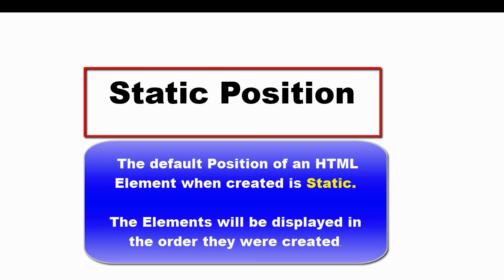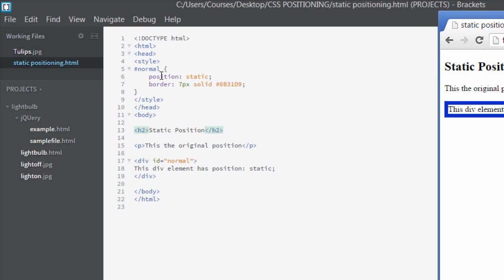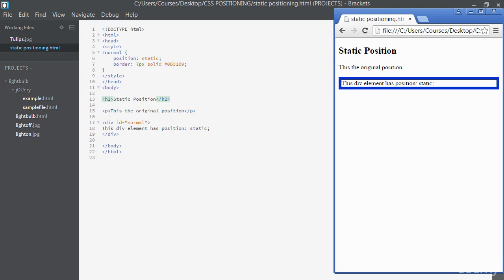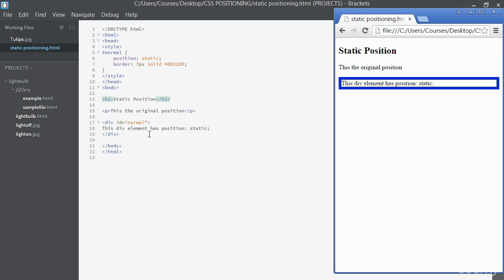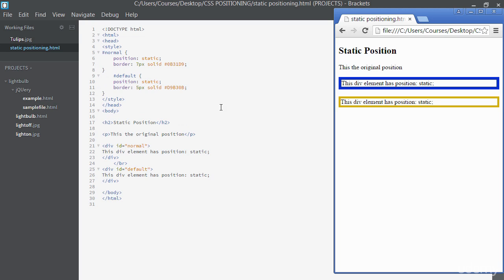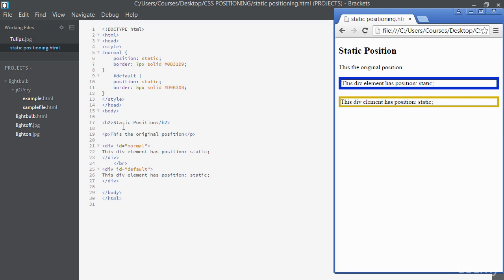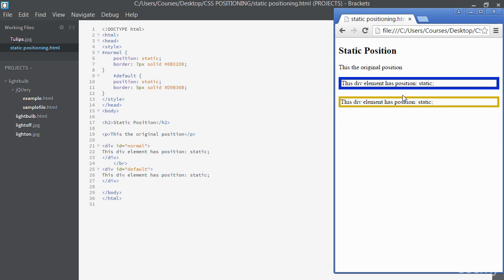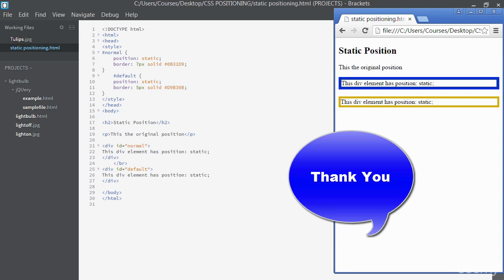Static Position in CSS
I will explain the use of static position syntax in css.